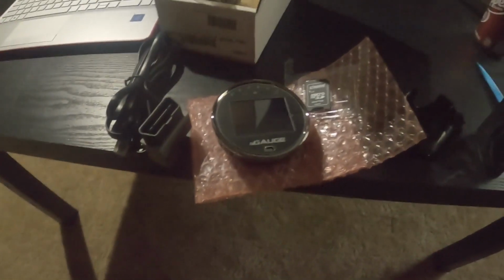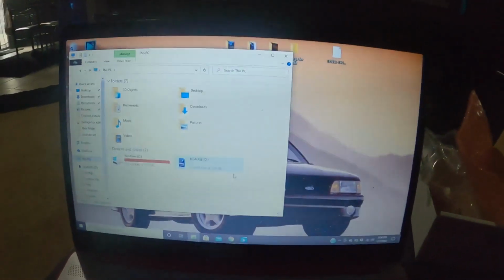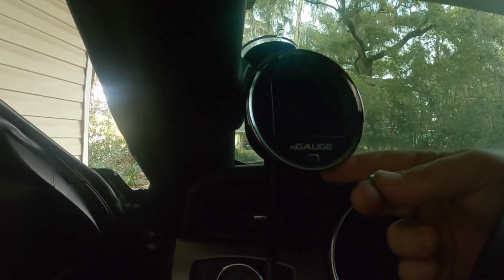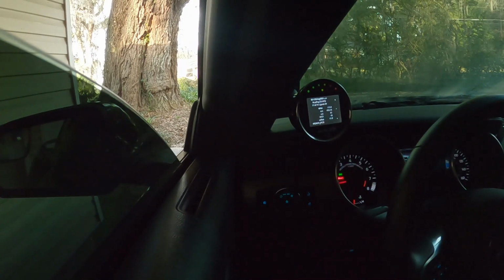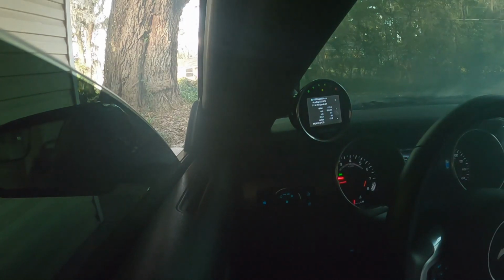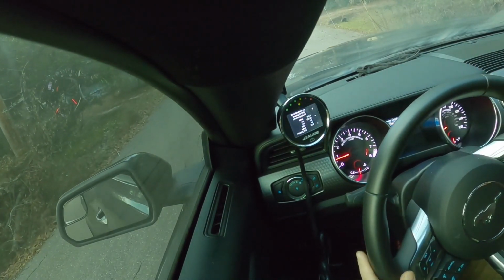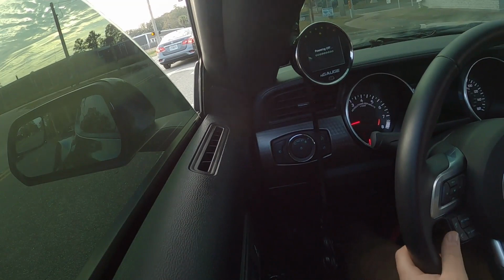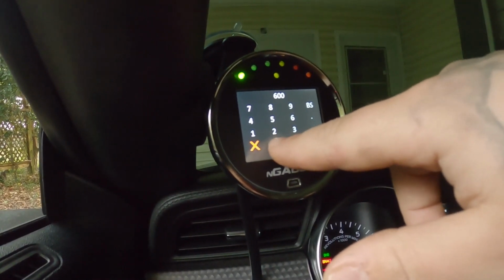2020 MUSTANG GT LUND TUNED! IS IT HYPE OR THE SAUCE?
Putting the base 93 lund tune on my 2020 mustang
Is the gen 3 93 tune worth the hype?

Next episode we go full e85R tune!